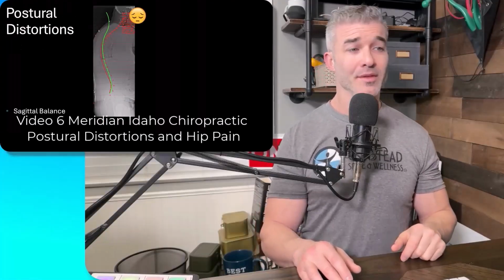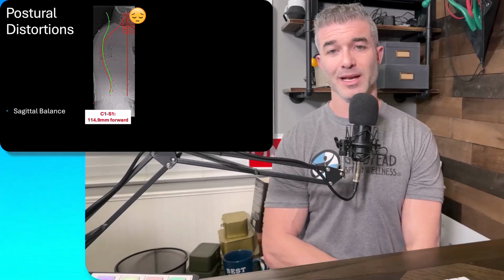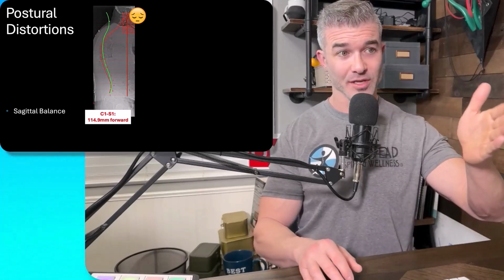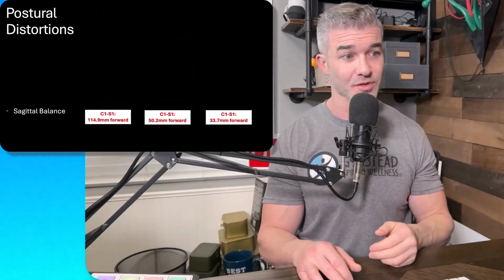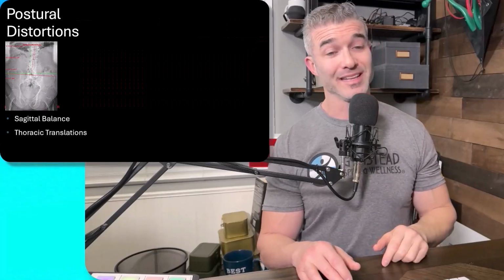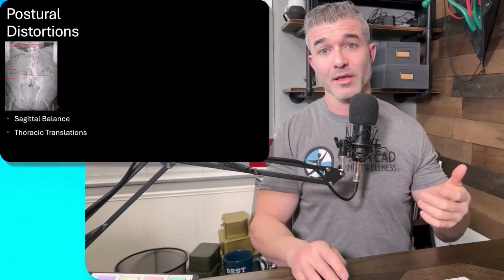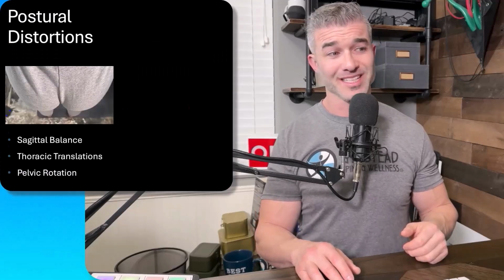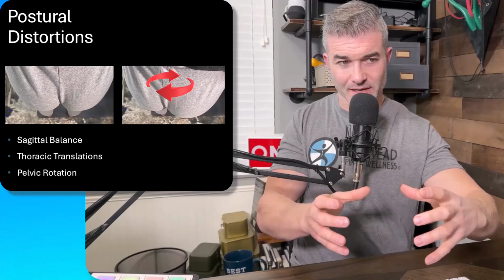Meridian Idaho Chiropractic Postural Distortions & Hip Pain | Chiropractic Care Near Me Meridian ID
Meridian Idaho Chiropractic Postural Distortions & Hip Pain

In this video, Dr. Todd Pickman of Gonstead Spine & Wellness in Meridian, Idaho, delves into the intricate relationship between joint mobility and stability throughout the body, emphasizing their impact on hip pain. He explains the alternating pattern of joint function:
• Ankle Mobility: The ankle should exhibit good mobility.
• Knee Stability: The knee requires stability, supported by strong muscle activation and proprioception.
• Hip Mobility: The hip should be mobile, but many individuals experience hip immobility due to joint rigidity or muscle stiffness from limited daily movement.
Dr. Pickman highlights the importance of regular hip mobility exercises to maintain joint health and prevent pain. He also discusses the role of foot pronation (flattening of the foot arch) in contributing to hip pain. When the foot pronates, it causes a chain reaction: the tibia (lower leg bone) rotates outward, and the femur (thigh bone) rotates inward, placing stress on the hip's external rotator muscles.
The sacroiliac (SI) joint, connecting the pelvis and sacrum, is another focal point. Although it allows minimal movement (about 3 degrees of rotation), any misalignment or fixation can lead to significant discomfort. Dr. Pickman explains how the Gonstead method precisely analyzes and adjusts the SI joint to restore proper mechanics.
He further explores how leg length discrepancies can affect pelvic alignment and contribute to hip pain. Identifying and addressing these inequalities, sometimes through the use of shoe lifts, can prevent premature joint degeneration.
Postural distortions, such as abnormal sagittal balance (forward head posture) and thoracic translation (sideways shift of the rib cage), are also examined. These misalignments can alter spinal mechanics, increasing stress on the lower back and hips. Dr. Pickman emphasizes the importance of full-spine evaluations to identify and correct these issues through specific adjustments, corrective exercises, and traction.
By understanding these complex relationships and implementing targeted interventions, individuals can achieve significant improvements in hip function and overall well-being.